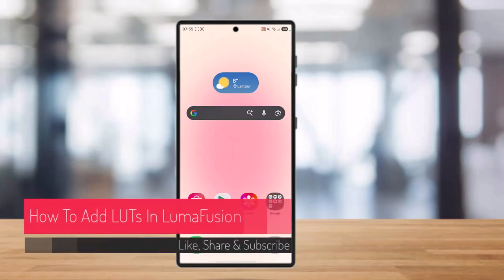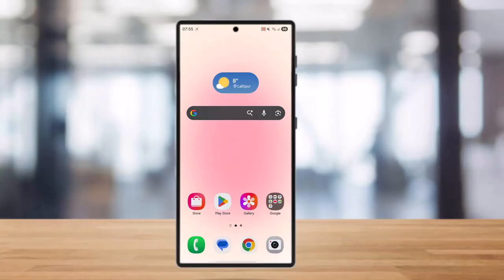How To Add LUTs In LumaFusion !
In today’s video, we’re going to discuss how to add LUTs in LumaFusion. LUTs (Look-Up Tables) are a great way to quickly enhance your footage and give it a cinematic or professional color style with just a few taps.

To begin, download your LUT file, usually in .CUBE or .3DL format, and save it in your Files app. LumaFusion will automatically detect supported LUT files, or you can manually import them from within the color editor if needed.

Next, open LumaFusion and add your clip to the timeline. Select the clip, then open the Color & Effects panel. Tap the pencil icon to enter the color editor, and switch to the LUTs tab, represented by a cube icon.

From there, choose your imported LUT from the User LUTs folder. Once applied, you can fine-tune the look by adjusting the intensity or blend slider to perfectly match your footage and avoid over-grading.

By following these steps, you can easily apply LUTs in LumaFusion and dramatically improve your video’s visual style.